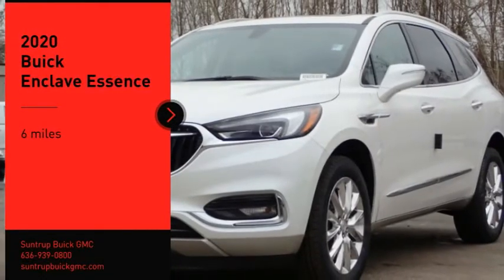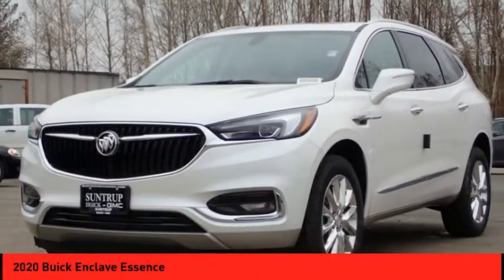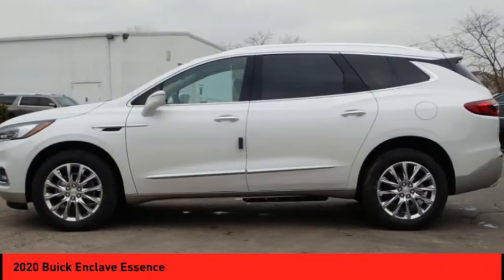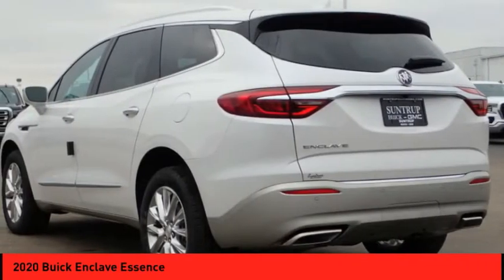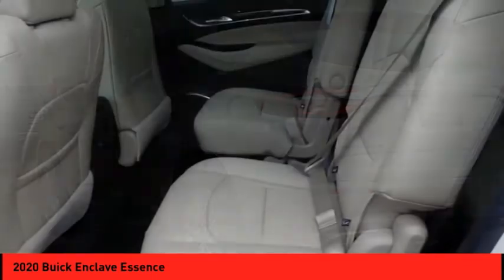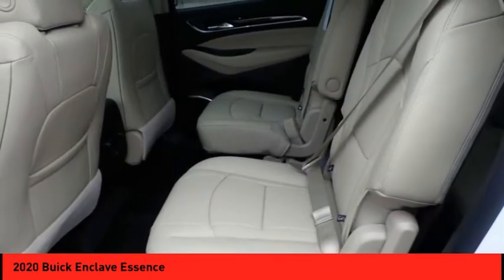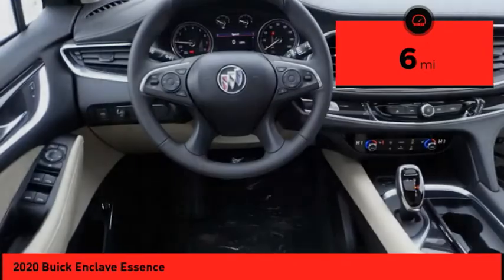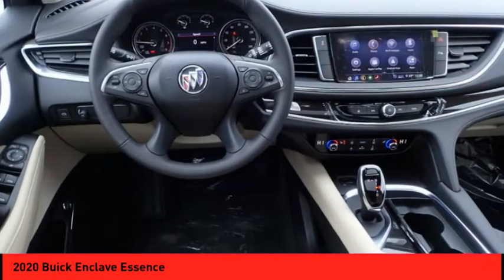2020 Buick Enclave St. Peters MO 25570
2020 Buick Enclave Essence

This White Frost 2020 Buick Enclave Essence might be just the crossover for you.  It comes with a 6 Cylinder engine.  You can trust this crossover because it has a crash test rating of 5 out of 5 stars!  A timeless white frost exterior and a shale interior are just what you need in your next ride.  Good cars sell fast! * After market Equipment may not be reflected in the price above **Price does not include $199 painted pinstripe were applicable, Processing fee of $199, Tax, Title or License.